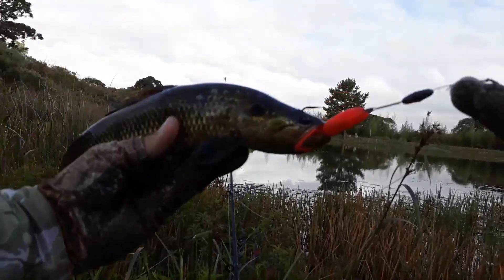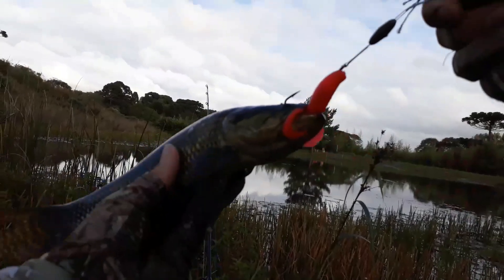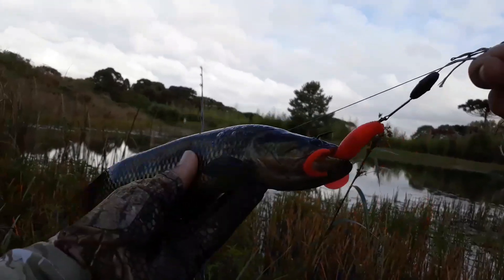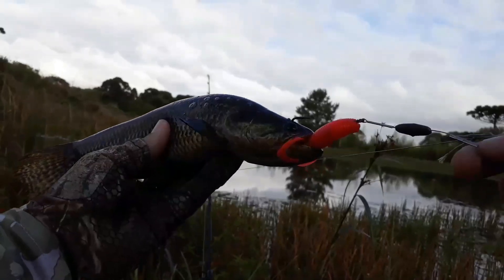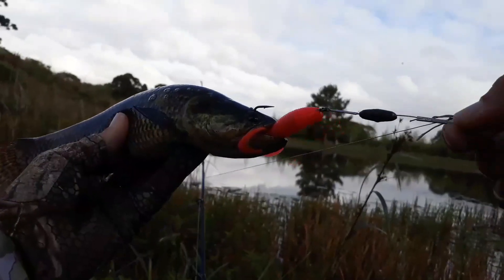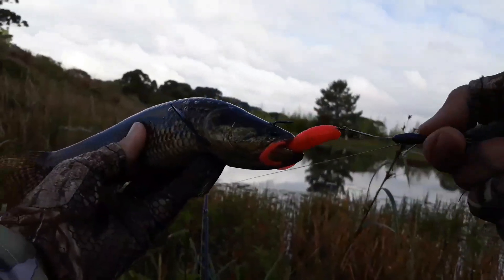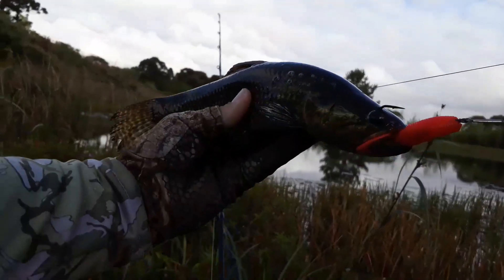Traira no jig head caseiro!